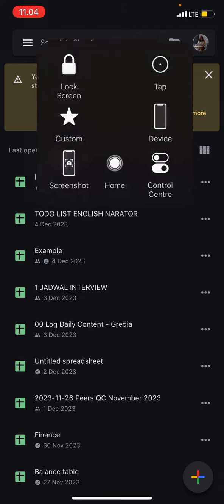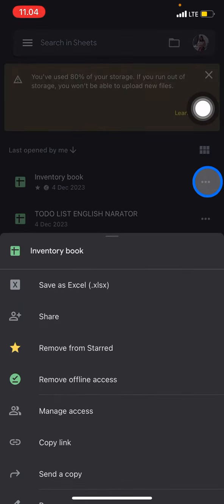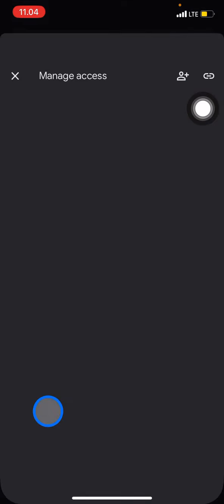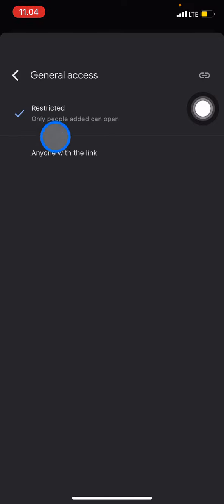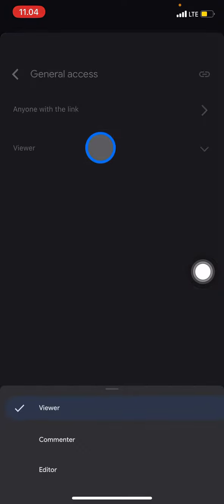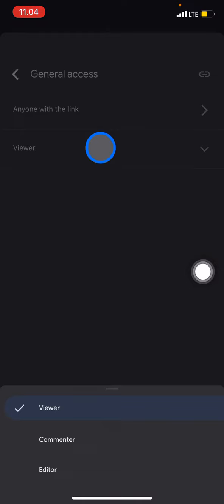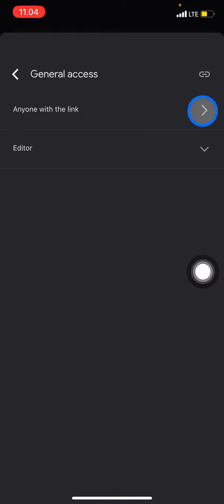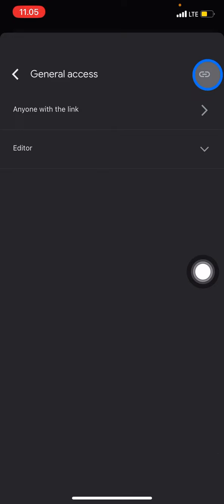Collaborative Spreadsheets with Your Team Work! How to Create a Shared Google Excel Sheet?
Working Google sheet can be done by several user together. If you are a documents owner, you can manage tha access of documents. You can give your team or your friend access to edit the documents too.